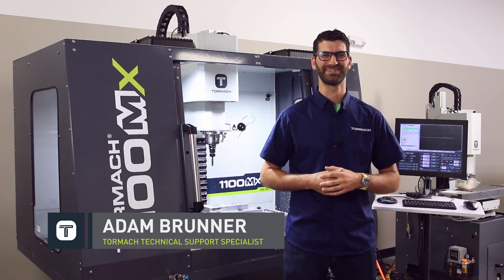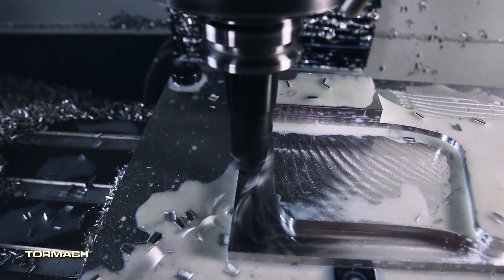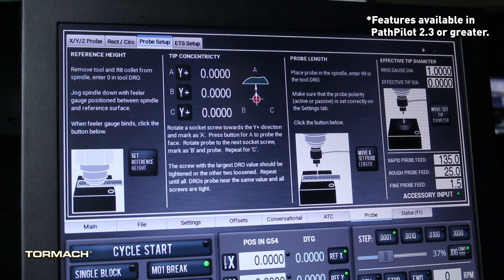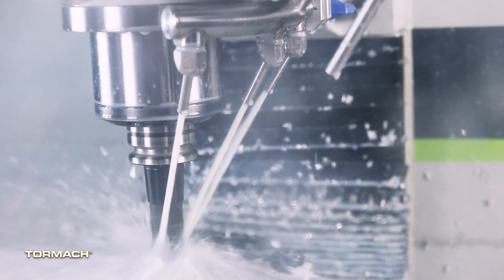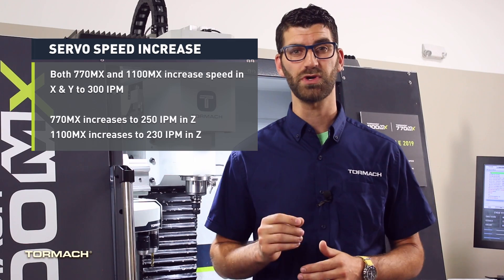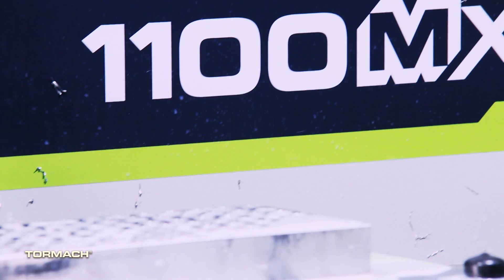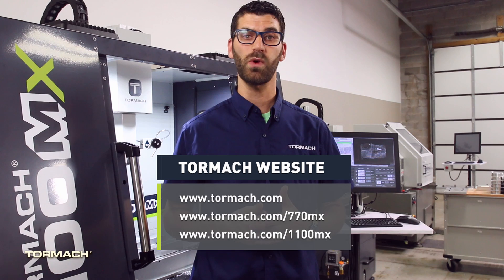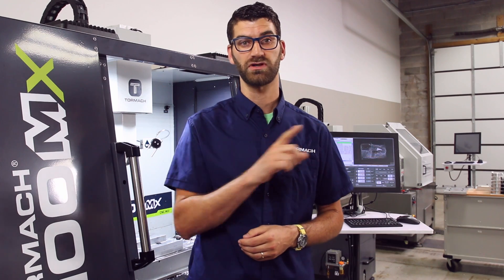Tormach 770MX and 1100MX Overview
or 1100MX - powered by our free PathPilot software

Tormach's MX machine lineup offers a lot of free advantages that other machine tool builders traditionally do not offer as a standard.

One of the biggest advantages is PathPilot. Since day one, all the basic and premium features of PathPilot have come standard with the installation. In addition, all the updates have the same price - free. There are no surprises after your purchase. Let's list the PathPilot extras you get on the MX machines: high speed machining, more than 80 gigabytes of hard drive space, rigid tapping, 500 work offsets with custom descriptions, video integration in the G-code, and updated probing operations.

For the hardware, the MX machines come standard with a BT30 spindle, servo motors, 10,000 RPM spindle and pull stud/drive dog for positive tool engagement. The addition of servos on the MX machines increase the speed in X & Y to 300 IPM. In the Z axis, the 770MX increases to 250 IPM and 230 IPM in the 1100MX. The servos also allow for a hard stop in indexing (for repeatable homing), and fault detection. You'll also appreciate how quiet the servos are in the workshop.

The new VFD allows for on the fly mode switching. This is great for RapidTurn and high speed spindle owners as they'll no longer have to reprogram.

We've had lots of comments on how beautiful the new MX enclosures are. The color scheme has been a hit.

If you want to check out the new Tormach MX Mills, click on these links: